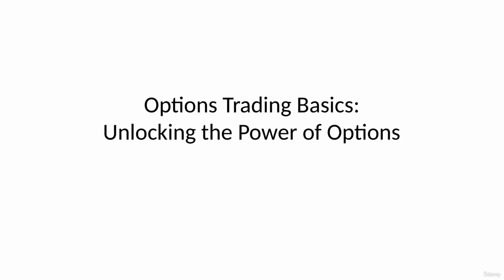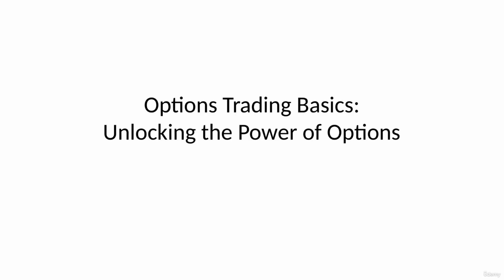Options Trading for Beginners: Learn the Basics of Trading.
Master Options Trading: Learn Proven Strategies for Profit, Risk Management, and Market Analysis.

What you'll learn:
Understand the Fundamentals of Options Trading
Develop Proficiency in Key Options Strategies
Apply Risk Management Techniques in Options Trading
Analyze the Impact of Market Conditions on Options Pricing